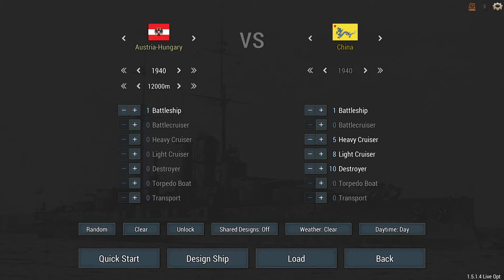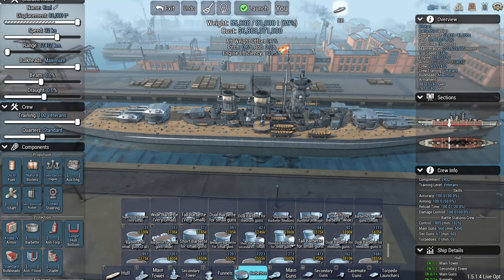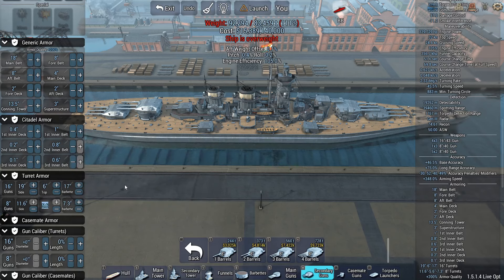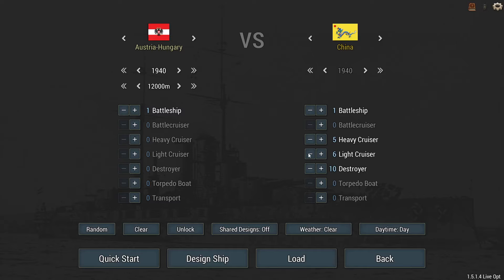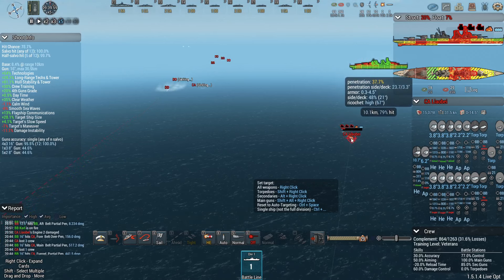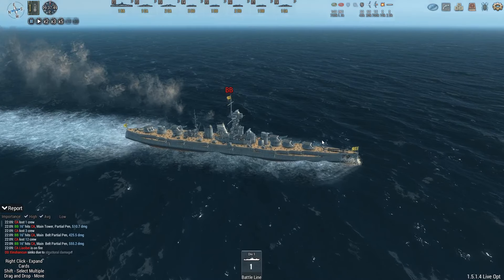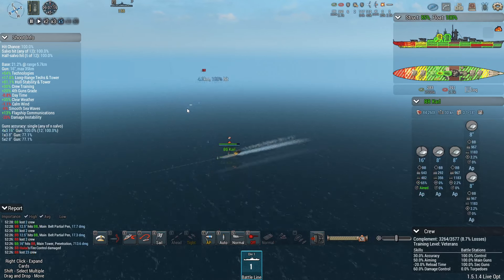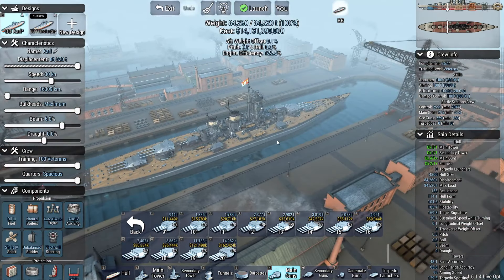Shipyard Champions - S5 E4: Coin Toss - Ultimate Admiral Dreadnoughts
You are to design a battleship. Max barrels total (primary + secondary): 25.
Nation: of your choosing.
Year: 1940
Starting range: 12 km

Your enemy:
Year: 1940

Hostile ships:
1 BB
5 CA
8 CL
10 DD

After building your ship reveal the spoiler:

Roll a dice. (or flip a coin, in my case)
If you roll an even number:
In battle, disable your primary guns
Remove the enemy battleship from the line-up

If you roll an uneven number:
In battle: disable your secondary guns
Remove the enemy light cruisers

I think I got lucky with my coin toss. 1 battleship is easier to deal with than 8 light cruisers (especially at 12km starting range!) and 12 16" guns are certainly more potent than 13 8" guns.

Scoring:
Points are handed out based time taken. Less time is better.

Season 4 Final Scores
1st Place: Panzergraf with 90 Points!
2nd Place: Ulairi with 83 Points!
3rd Place: Stealth17 with 76 Points!
4th Place: BroSilly with 67 Points!
5th Place: poliwhirl with 59 Points!
6th Place: tied between Pwn Ironwolf and LostGalaxyGamer with 52 Points!
7th Place: Brothermunro with 27 Points!